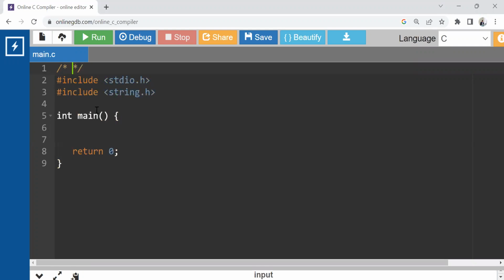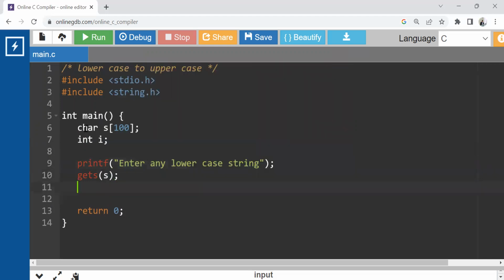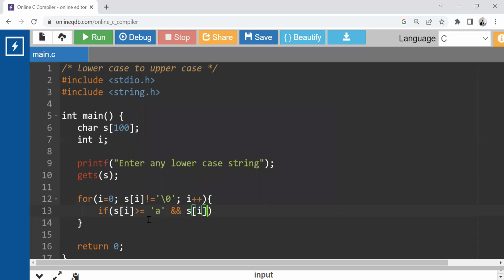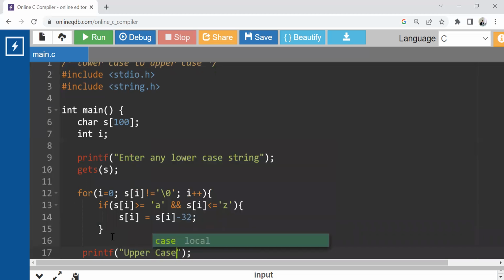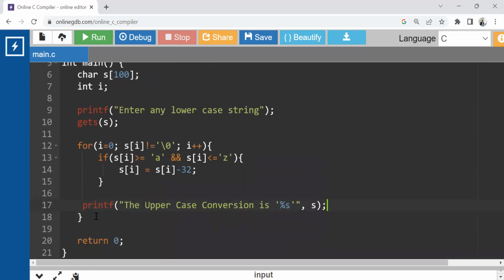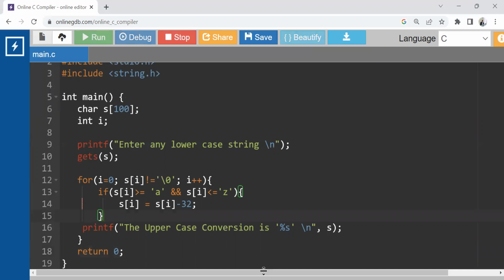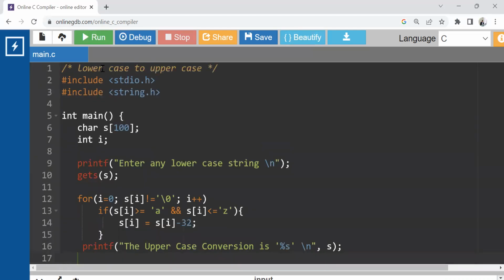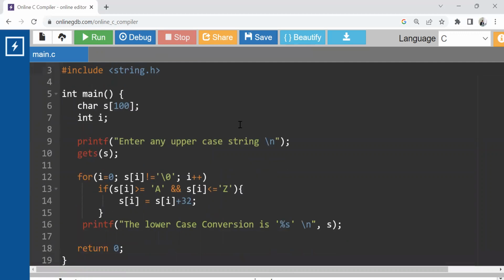C Program for Lower Case to Upper Case & Upper Case to Lower Case | Learn Coding | Programming in C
Learn how to write c code for Lower Case to Upper Case & Upper Case to Lower Case Conversion Very Easily and smoothly. Learn coding step by step with each line of explanation and be an expert of technology.